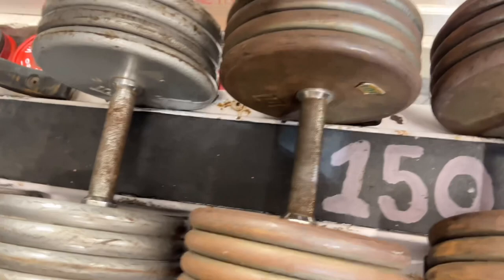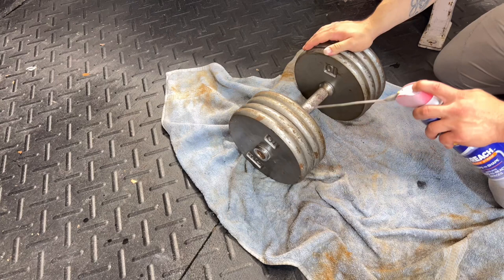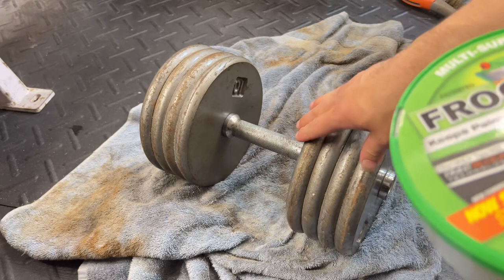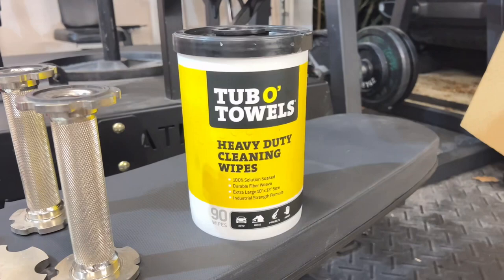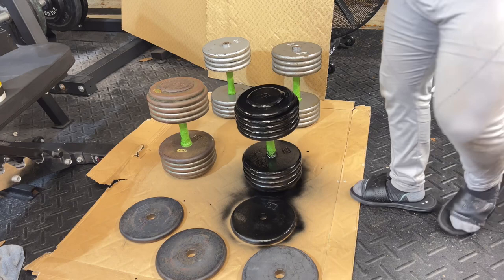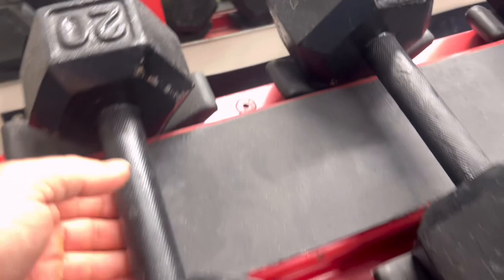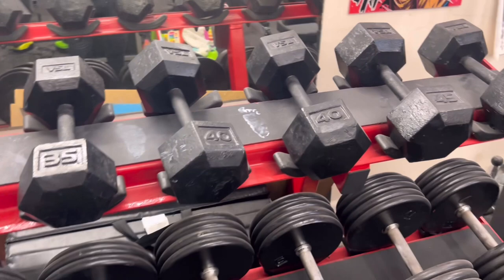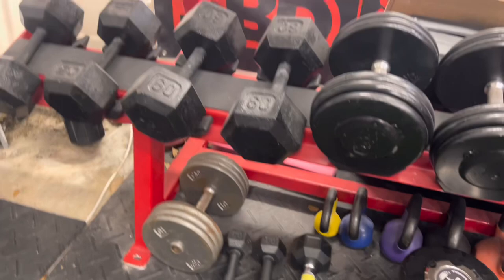From rusted to new! Restore old weights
Save a lot of money and find yourself some secondhand dumbbells and restore them to brand new. super cheap. Super easy to do.